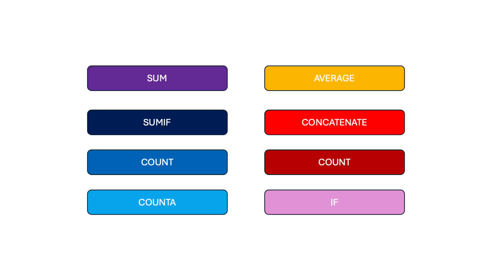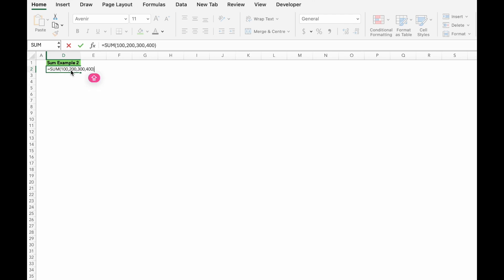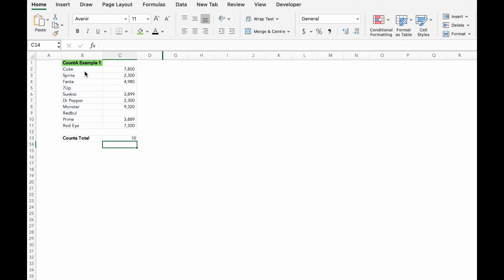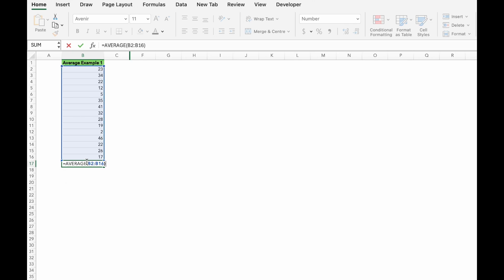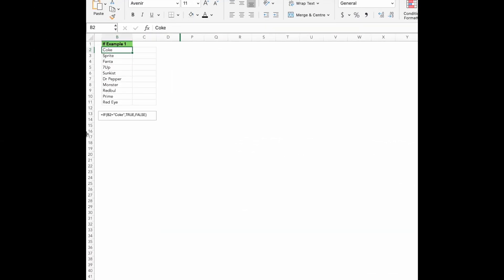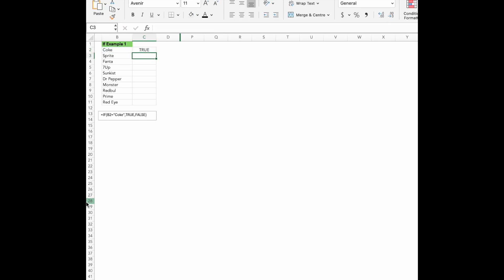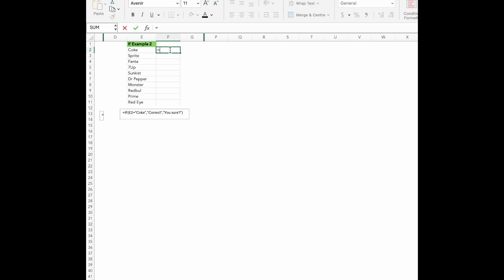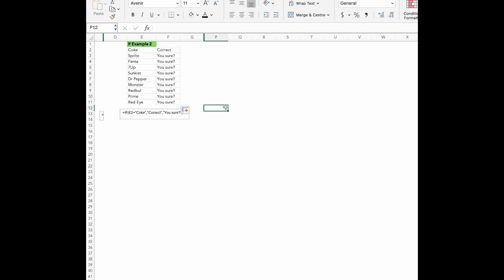8 Essential Excel Functions for Every Beginner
Master the basics of Excel with these 8 must-know functions! In this tutorial, we'll cover SUM, AVERAGE, SUMIF, CONCATENATE, COUNT, COUNTA, and IF functions, showing you how each one can simplify your tasks and save time. Perfect for beginners and anyone looking to improve their Excel skills, this guide will walk you through real-life examples, so you can start using these functions in your own spreadsheets. Join me and become more efficient in Excel!